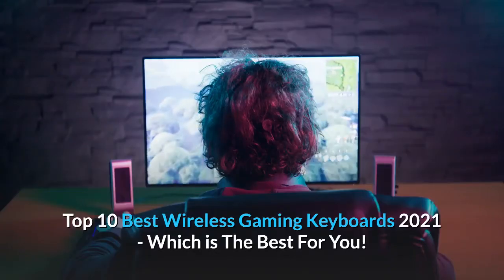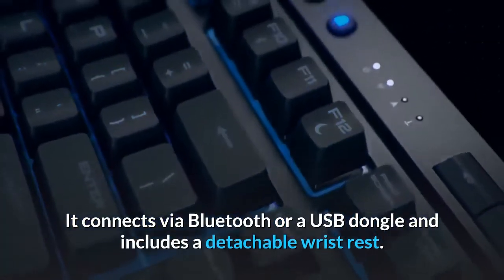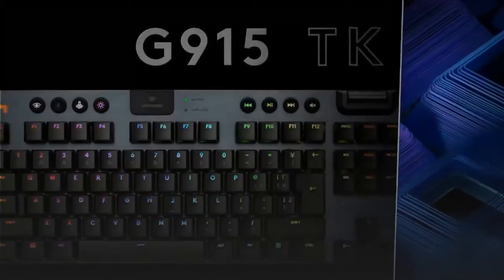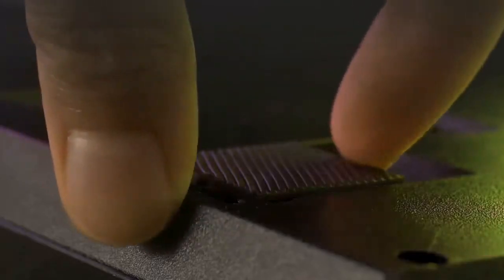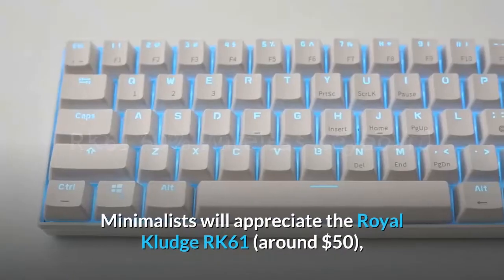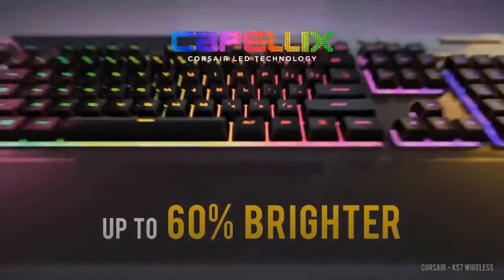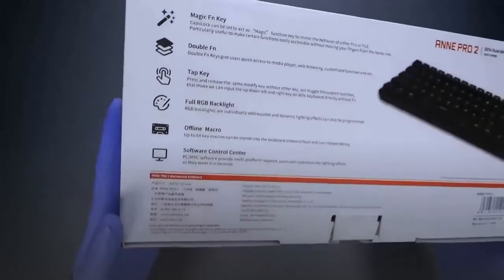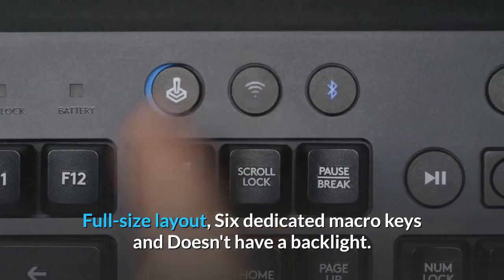Top 10 Best Wireless Gaming Keyboards 2021 - Which is The Best For You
► Links to Top 10 Best Wireless Gaming Keyboards 2021 we listed in this video:

► 1. Corsair K63
► 2. Razer Turret
► 3. Logitech G915
► 4. Redragon K596 Vishnu
► 5. Razer BlackWidow V3 Pro
► 6. Royal Kludge RK61
► 7. Corsair K57
► 8. EasySMX Backlit
► 9. Obinslab Anne Pro 2
►10. Logitech G613

Ardhi Mavic is a participant in the Amazon Services LLC Associates Program, an affiliate advertising program designed to provide a means for sites to earn advertising fees by advertising and linking to Amazon.com. As an Amazon Associate I earn from qualifying purchases.